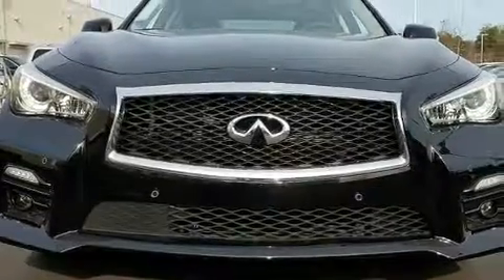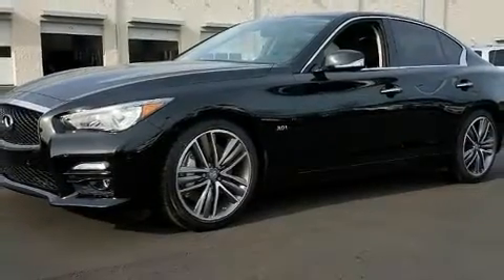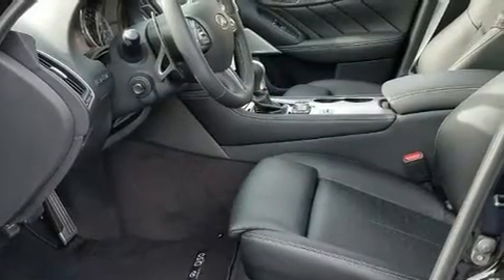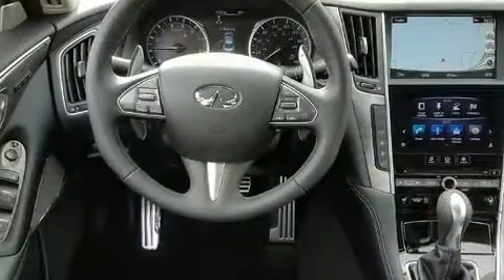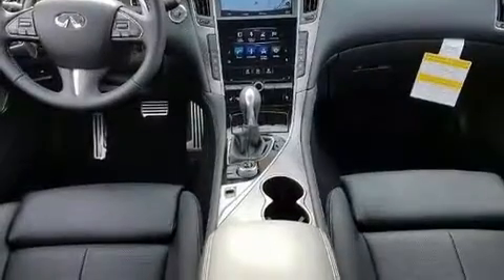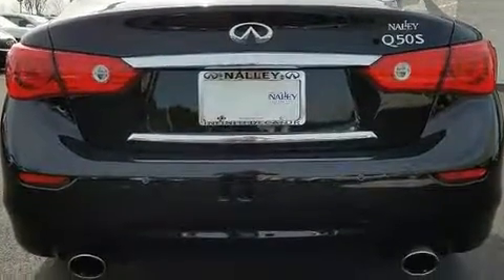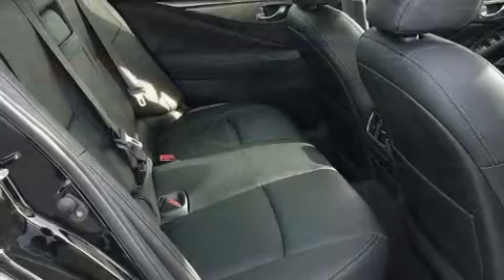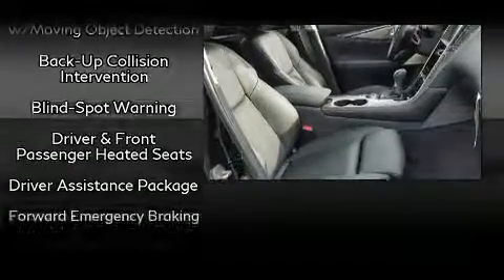2017 INFINITI Q50 3.0t Sport in Atlanta, GA 30360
Nalley INFINITI of Atlanta
2550 The Nalley Way

You can expect a lot from the 2017 INFINITI Q50. This 4 door, 5 passenger sedan will allow you to take command of the road with confidence! It features an automatic transmission, rear-wheel drive, and a 3 liter 6 cylinder engine. A turbocharger is also included as an economical means of increasing performance. All of the premium features expected of an INFINITI are offered, including: leather upholstery, speed sensitive wipers, an automatic dimming rear-view mirror, an outside temperature display, power front seats, remote keyless entry, and cruise control. For drivers who enjoy the natural environment, a power moon roof allows an infusion of fresh air. You and your passengers will enjoy the stereo system, which includes a CD player with MP3 capability, steering wheel mounted audio controls, and 16 speakers, providing excellent sound throughout the cabin. In the event of a rollover collision, side curtain airbags provide additional protection for outboard seated passengers. We have the vehicle you've been searching for at a price you can afford. Stop by our dealership or give us a call for more information.